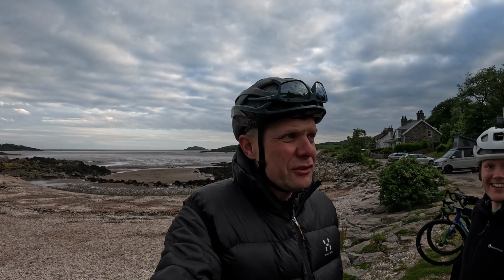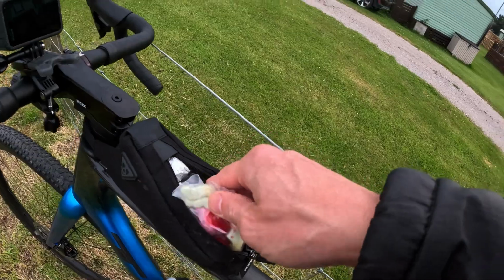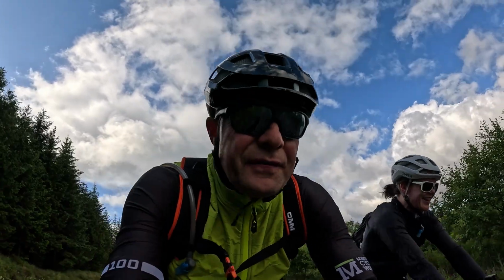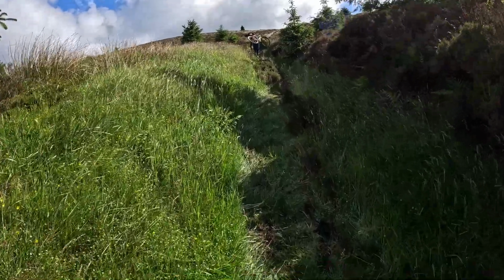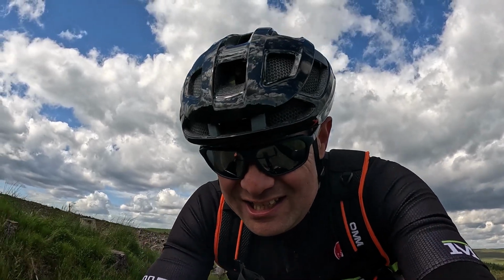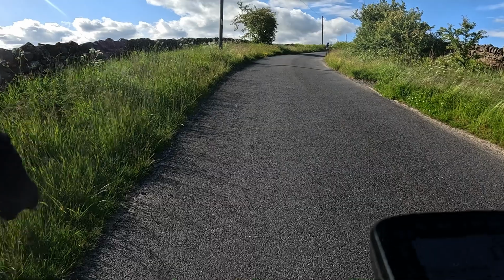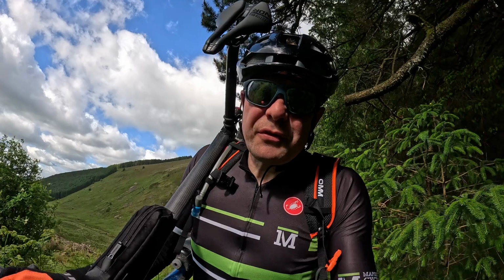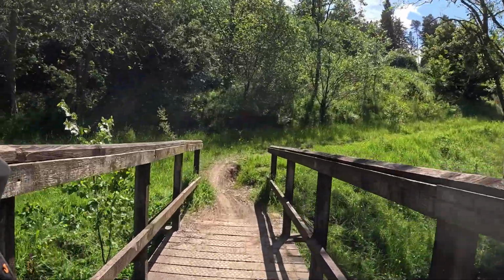We did it! - EPIC 300km Gravel Ride in a 1 day Coast to Coast 🚵‍♀️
A documentary of our 300km Gravel ride at the Scott Frontier 300, from the Rockcliffe in Scotland to Druridge Bay in  Northumberland, England. An Epic Coast to Coast ride taking in 5000m of assent the ride took us 16.5 hours on the 8th June 2024. In this video we show the logistics of getting to the start line, what we packed, what food we took and how we paced and enjoyed the ride.

The ride is organised by a company called Focal Events, and you can find out more about the event

There is a 1 day solo epic, a 1 day relay and a 2 day solo event to choose from. We were both riding as solo riders, but spent the day together, chilling and enjoying ourselves.